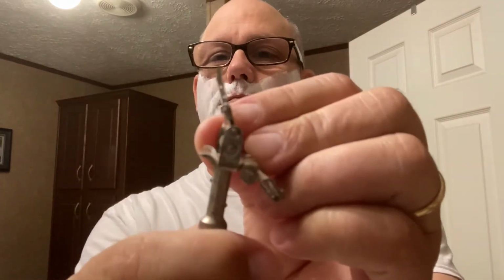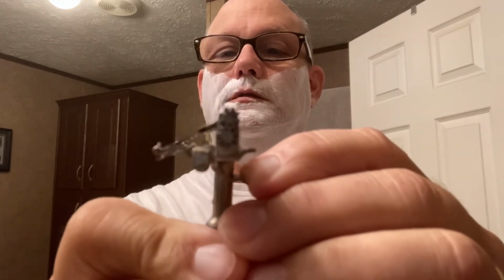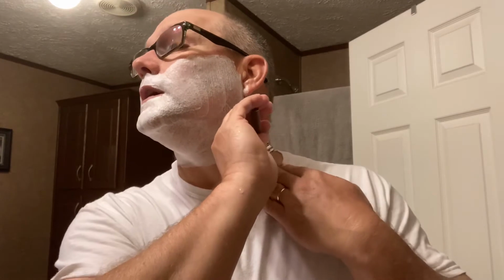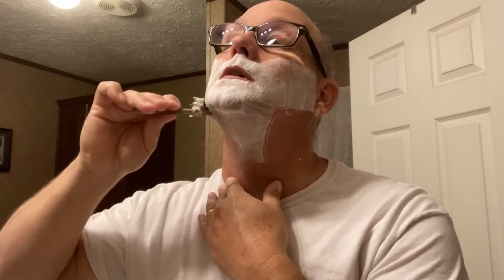Seville & Valet AutoStrop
SOTD Saturday 9/5/20 Barrister and Mann Seville set and Valet AutoStrop